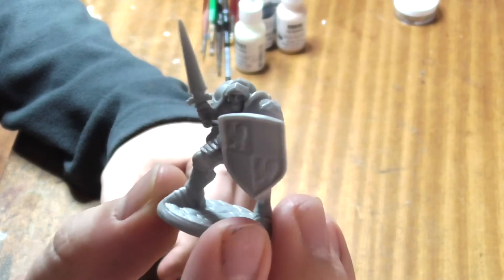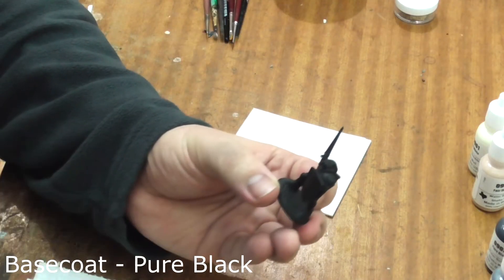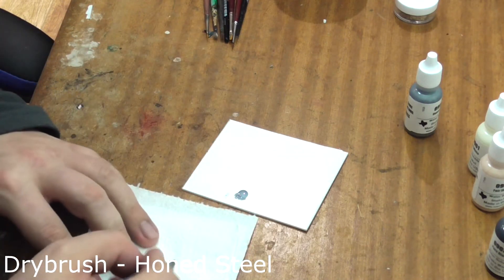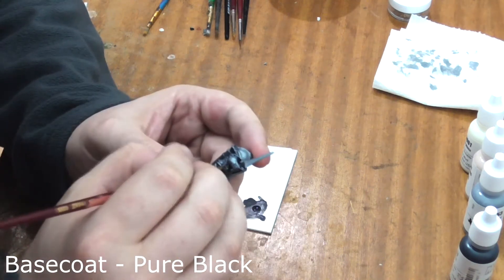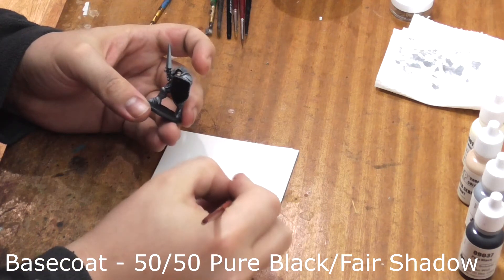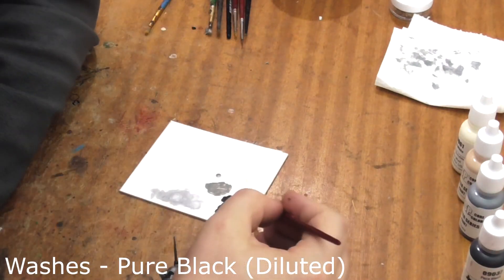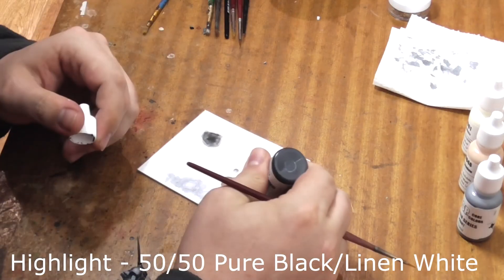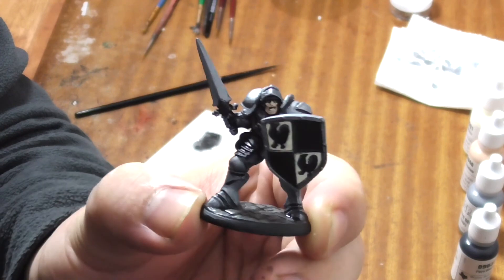Sir William The Peacemaker Core Level Paint Tutorial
DragonPainter Sir William The Peacemaker Core level miniature painting tutorial, by Jimi Black.

Learn the basic skills required to paint your Sir William The Peacemaker Reaper Bones Miniature to core level standard.

for the Sir William The Peacemaker Core level paint kit to follow along with this tutorial.